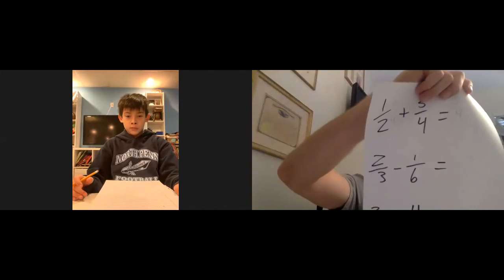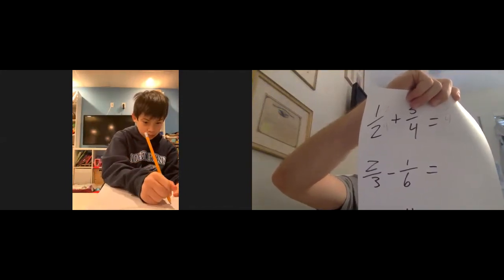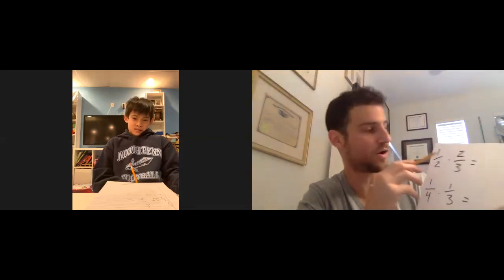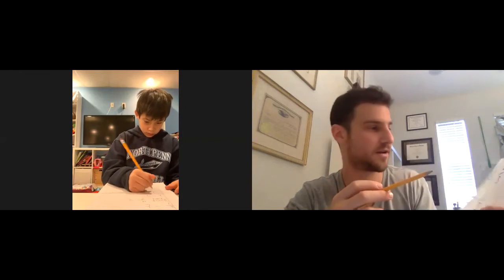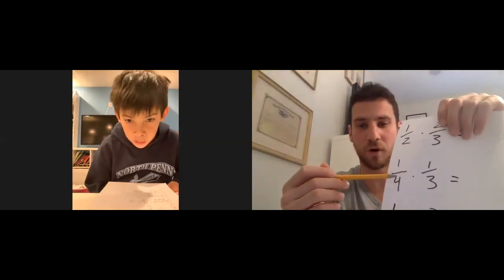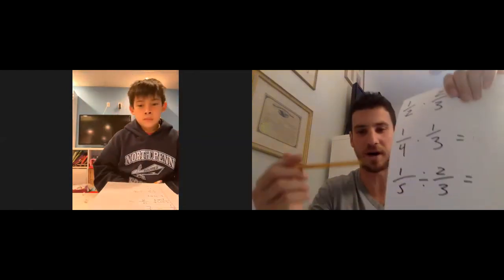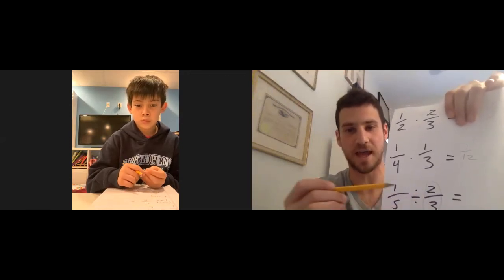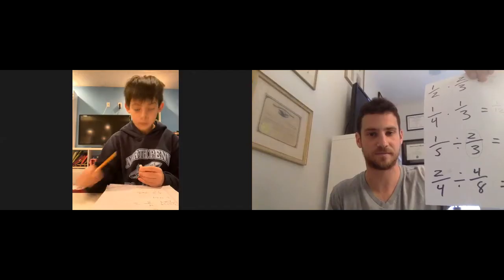Student Spotlight with Daniel!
In this video, I sit down with Daniel and work through some fractions with him.  We offer online tutoring for all subjects!